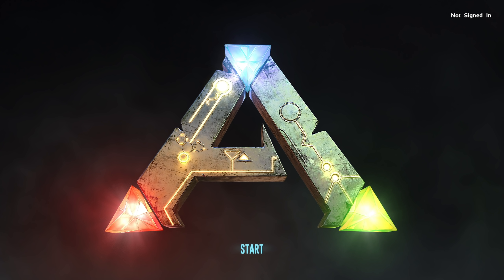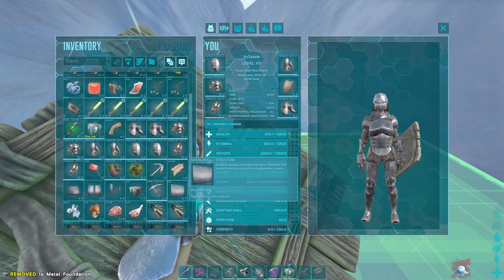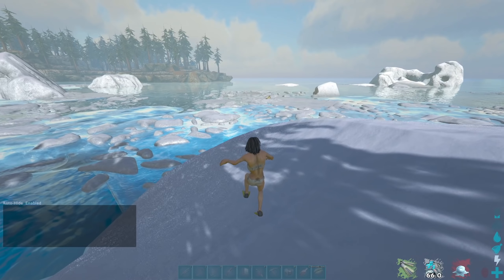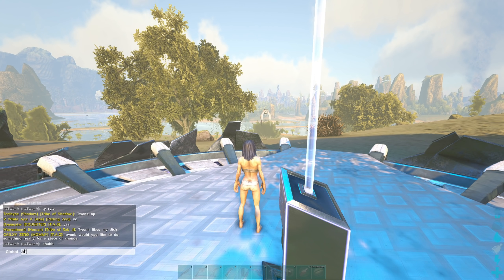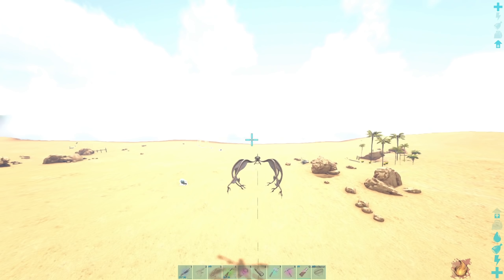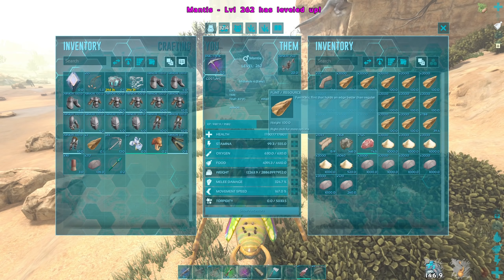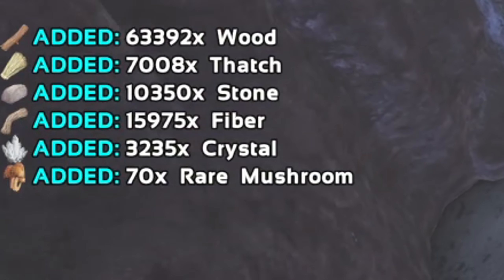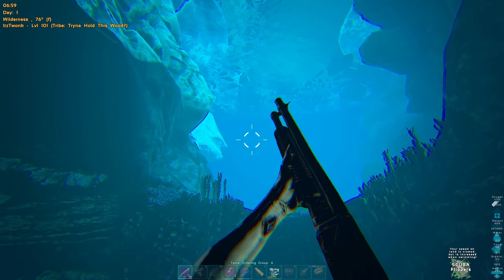How A SOLO Player Farms INSANE Blueprints DAY 1 - ARK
💻PC Spec
💻Ryzen 7 3800x
💻16GB Ram
💻1660 6GB
💻144hz AOC Optic 27' Monitor
💻75hz 24'  MSI Curved Monitor x2
💻Wireless GPRO